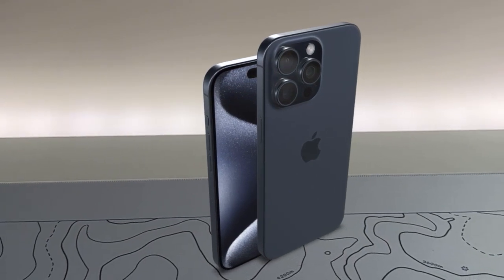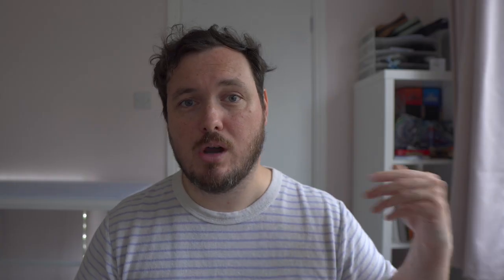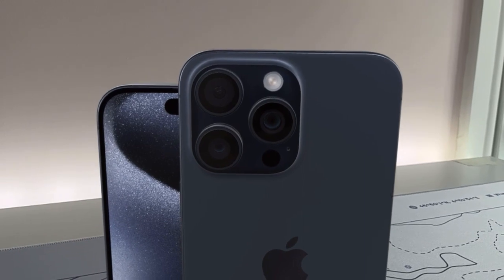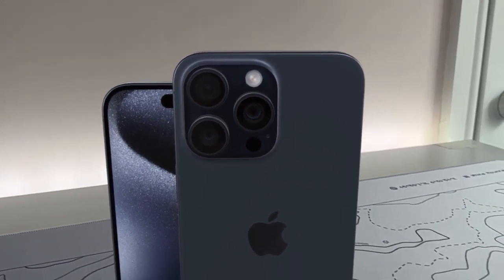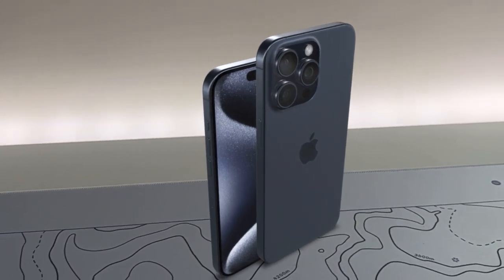So I Ordered an iPhone 15 Pro Max. But Why?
The iPhone 15 Pro Max will be my first Max model and I can't wait to get my hands on it. I wanted to run through my reasons for upgrading and the exciting new design, camera and connectivity features that tipped me over the edge (and yes, that includes USB-C!).